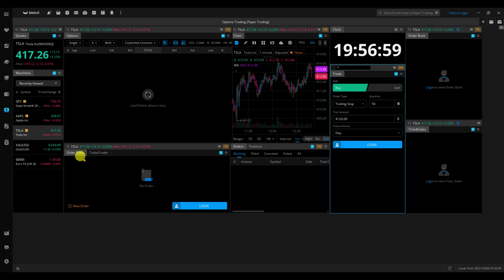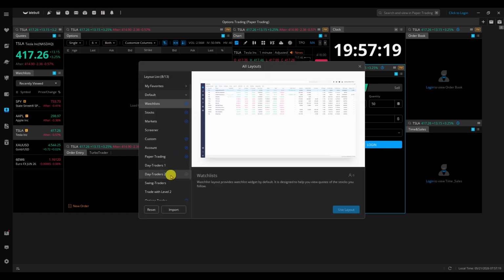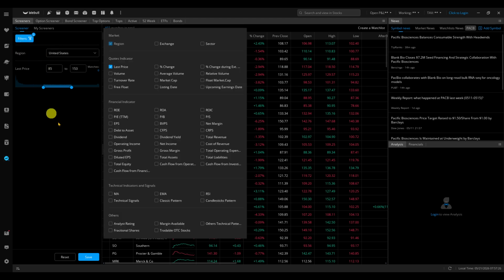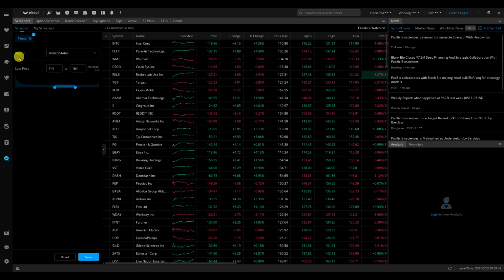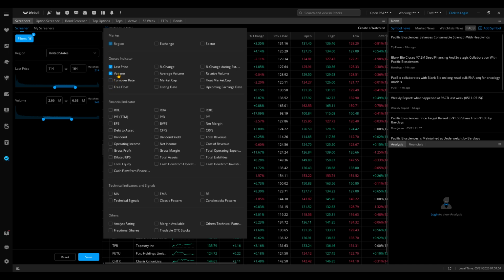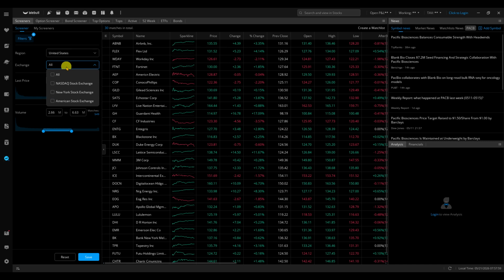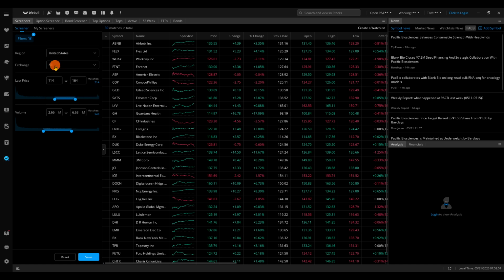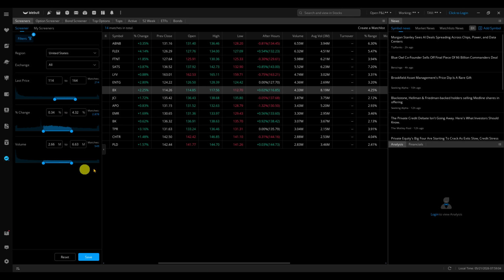How To Set Up Webull Screener For Day Trading (2026) (Quick And Easy Guide)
Learn how to set up Webull screener for day trading in this simple guide. This tutorial shows how to configure the Webull screener, apply filters, and find strong day trading opportunities using the Webull stock scanner. Perfect for traders who want faster and better market scanning.